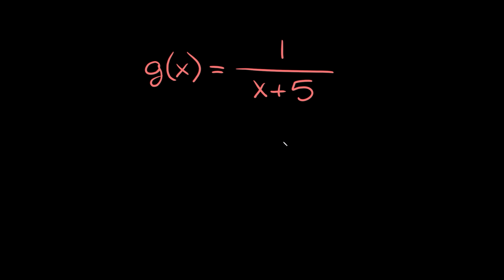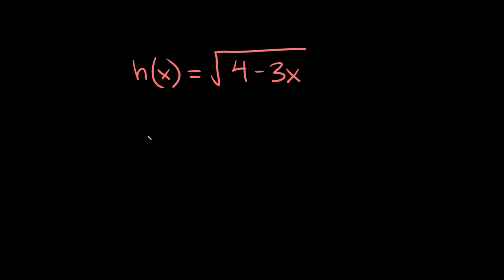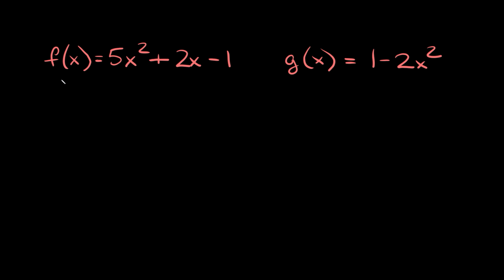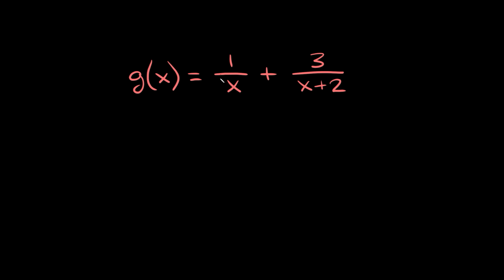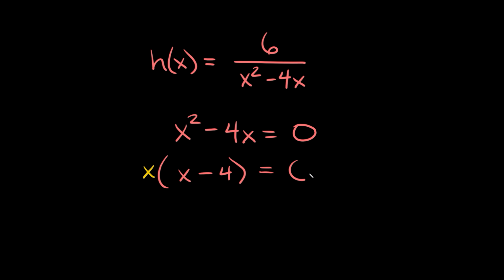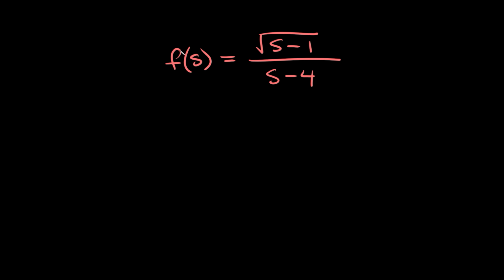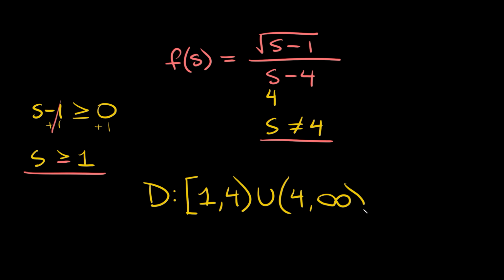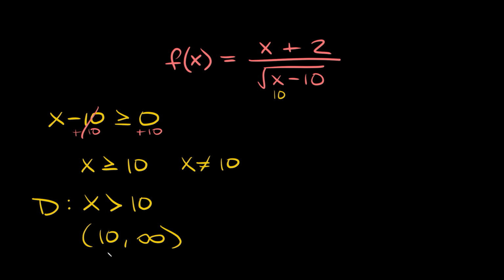Find Domains of Functions | Rational, Fractions, Radicals | Eat Pi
In this video, I teach you how to find the domain of different types of functions. I cover fractions, rational expressions, square roots, cube roots, radicals, and combinations of the like.

0:00 - g(x) = 1/(x+5)
2:07 - h(x) = sqrt(4-3x)
4:04 - f(x) = 5x^2+2x+1
4:20 - g(x) = 1-2x^2
4:59 - f(x) = cuberoot(t+4)
5:49 - g(x) = 1/x + 3/(x+2)
7:29 - h(x) = 6/(x^2-4x)
9:40 - f(s) = sqrt(s-1)/s-4
11:42 - f(x) = (x+2)/(sqrt(x-10))